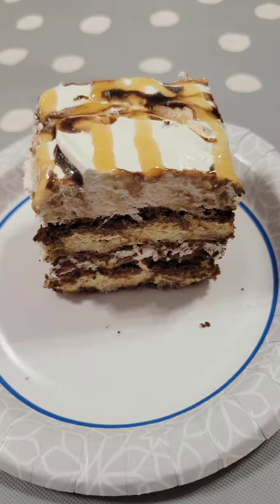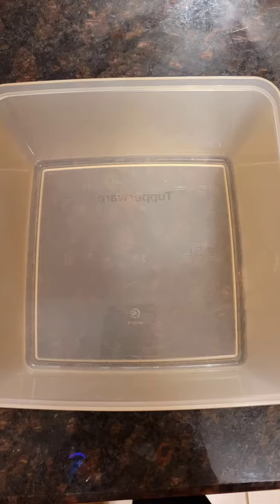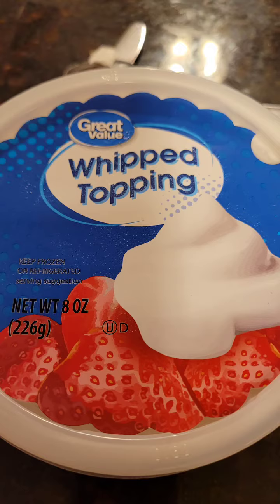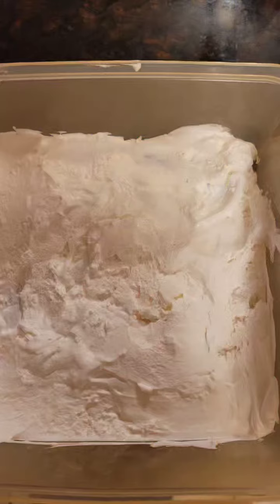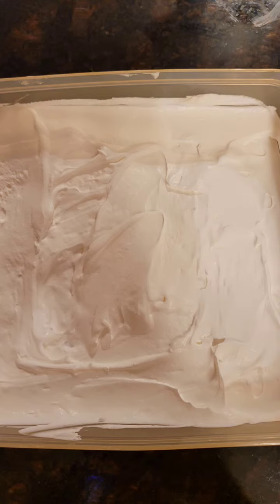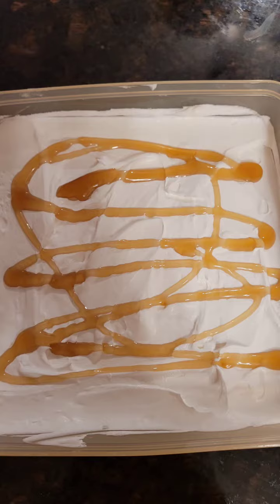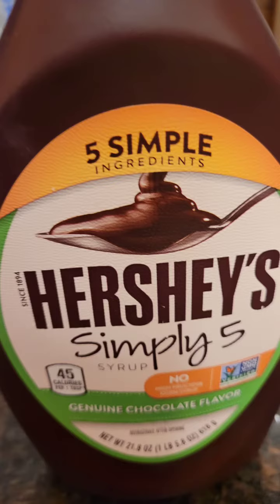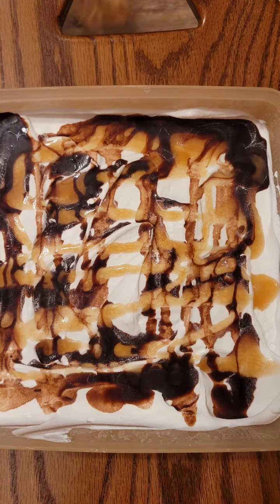Never Fail Ice Cream Cake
9x13 pan
3 boxes of full-size ice cream sandwiches
2  8 oz tubs of Cool Whip
Freeze for at least 2-3  hours

optional toppings
Hershey syrup
Caramel syrup
sprinkles
fruit
nuts
Reece cups chopped
M&M 's